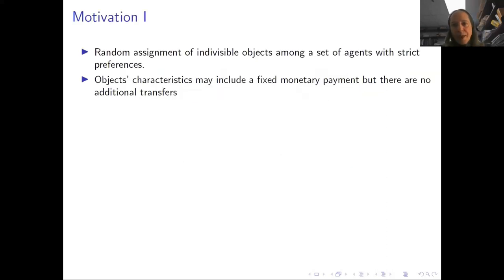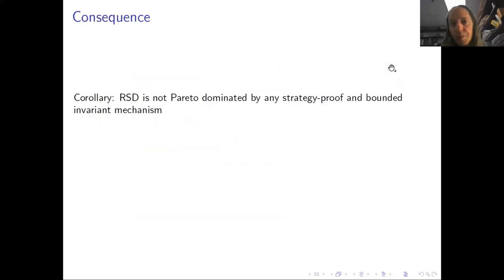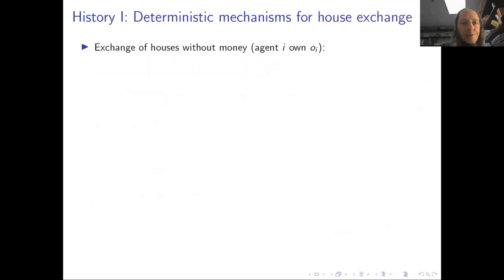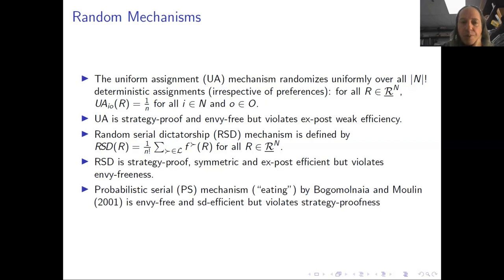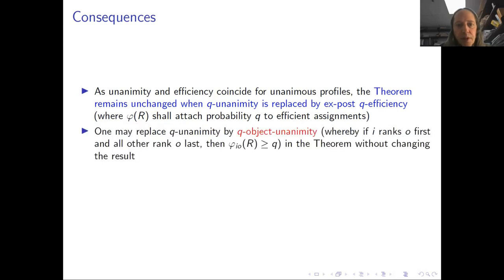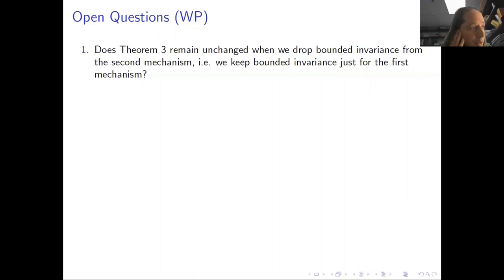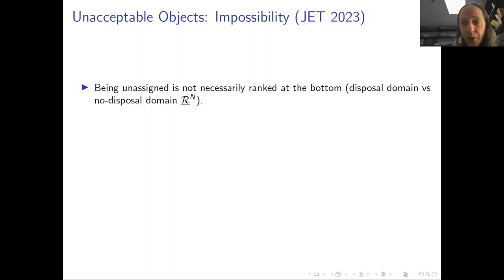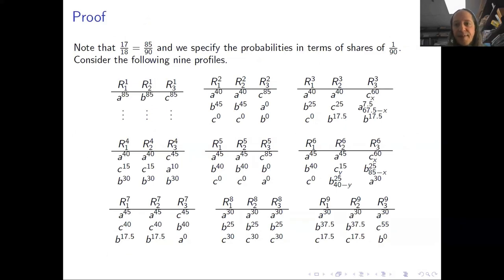Lars Ehlers: On The Constrained Efficiency of Strategy-Proof Random Assignment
Lars Ehlers (University of Montréal): On The Constrained Efficiency of Strategy-Proof Random Assignment (with Christian Basteck)